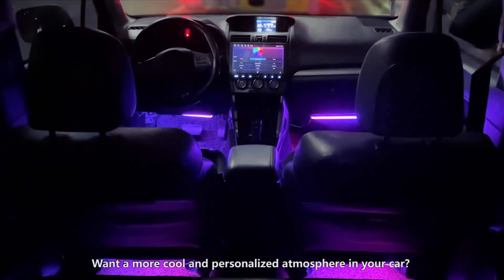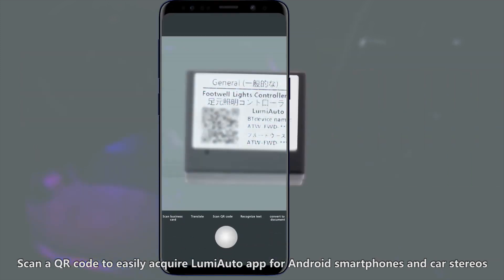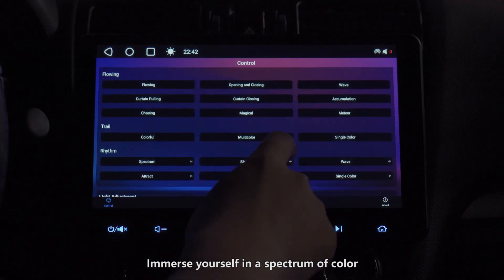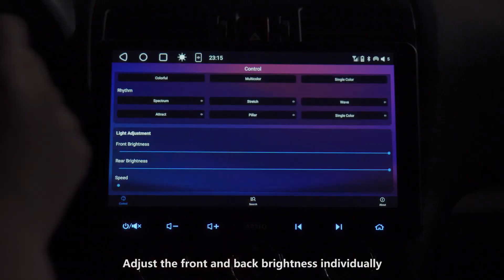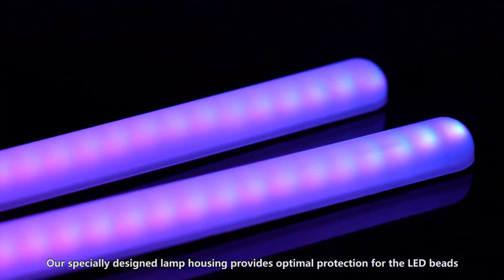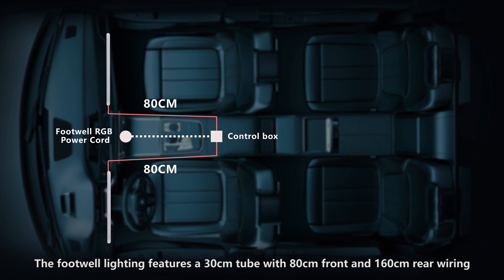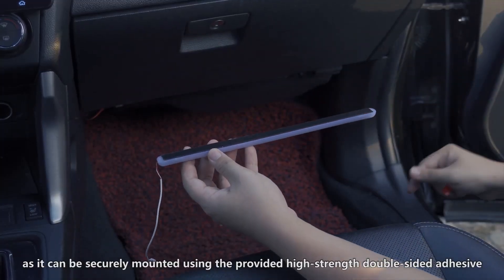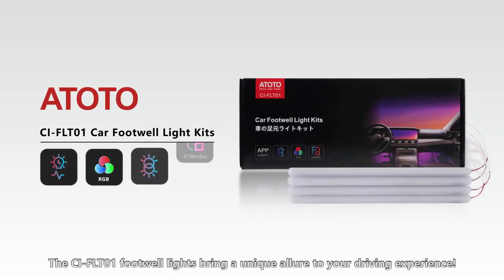Light Up Your Ride with 𝐀𝐓𝐎𝐓𝐎 𝐅𝐨𝐨𝐭𝐰𝐞𝐥𝐥 𝐋𝐢𝐠𝐡𝐭𝐬 - 𝐂𝐈 𝐅𝐋𝐓𝟎𝟏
I've installed these in my 1991 Mercedes-Benz W201 (190E 2.6) and they are fantastic!